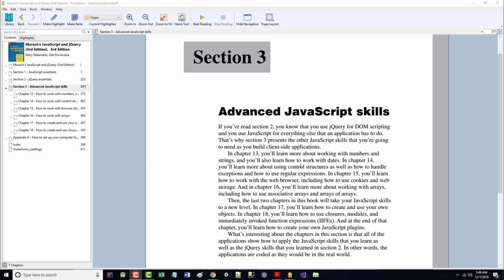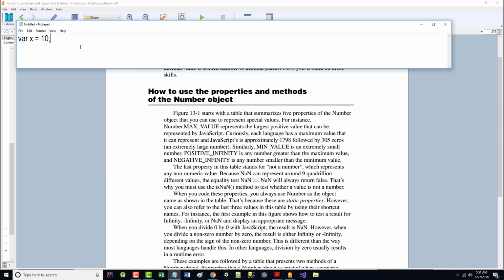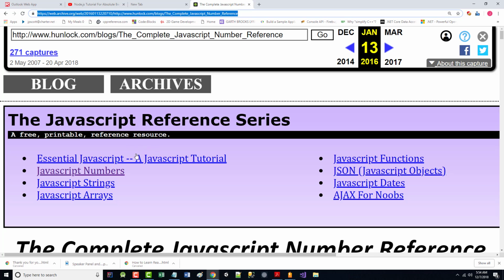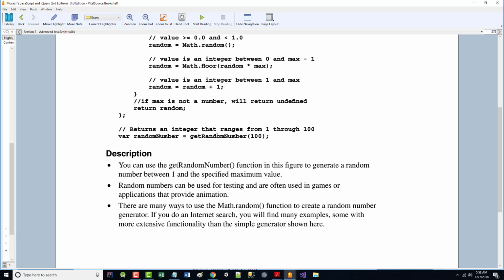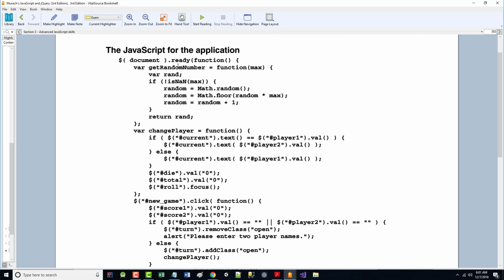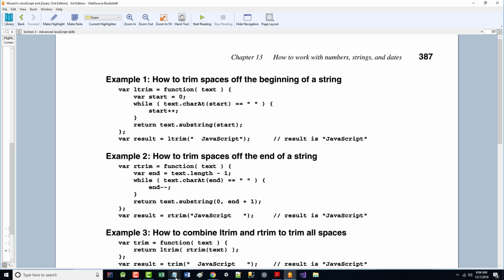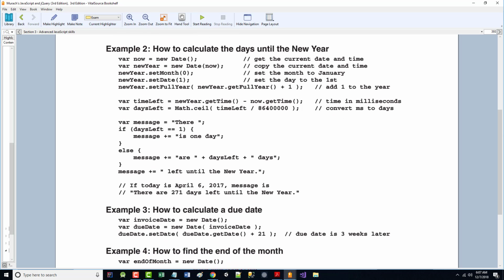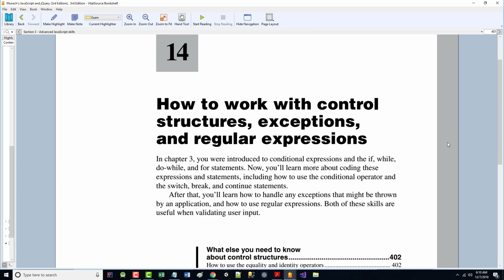AWD1000 - JavaScript jQuery Book - Chapter13 - 12-07-2018